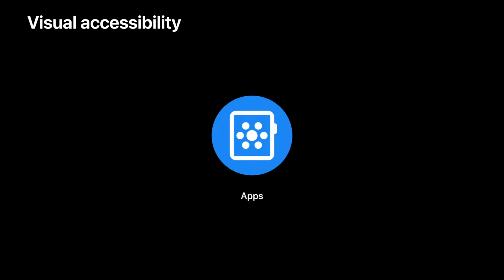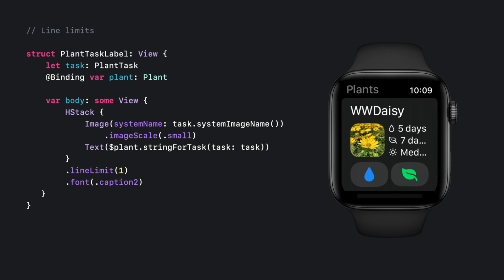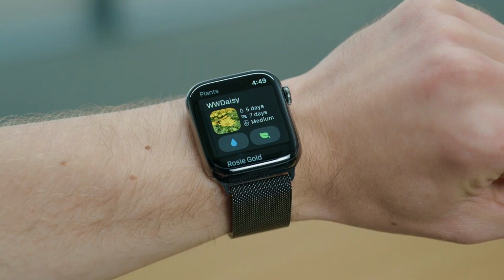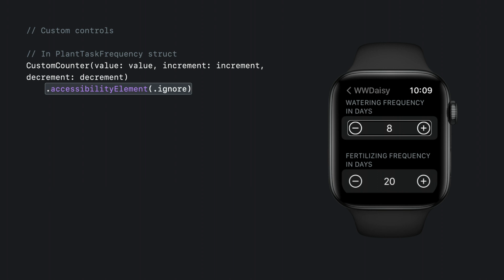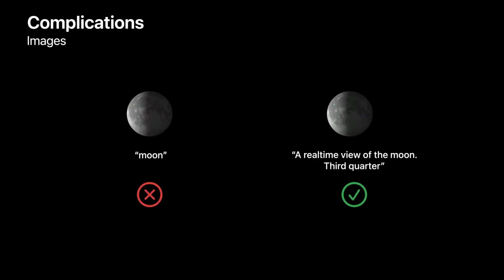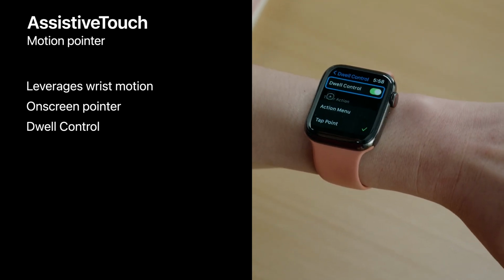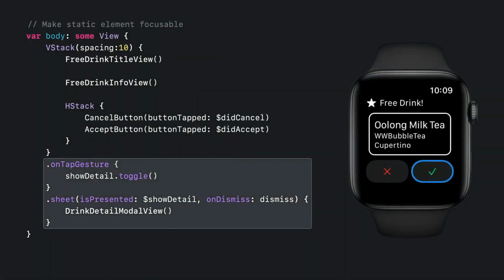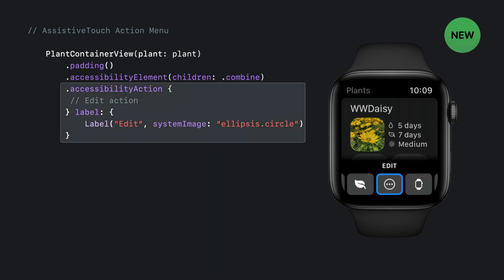WWDC21: Create accessible experiences for watchOS | Apple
Discover how you can build a top-notch accessibility experience for watchOS when you support features like larger text sizes, VoiceOver, and AssistiveTouch. We’ll take you through adding visual and motor accessibility support to a SwiftUI app built for watchOS, including best practices around API integration, experience, and more.